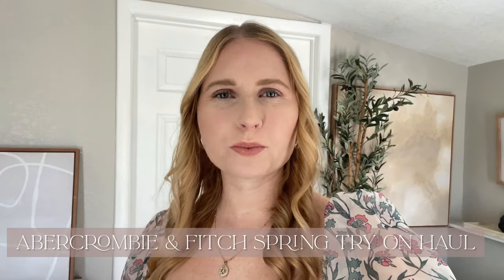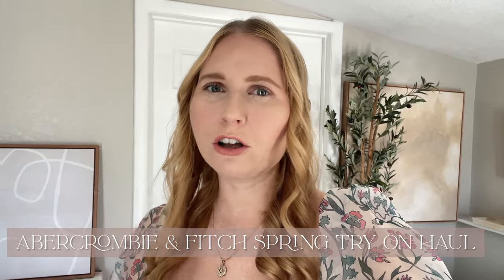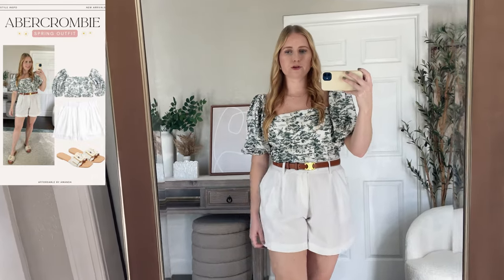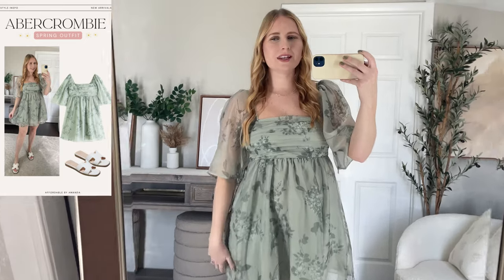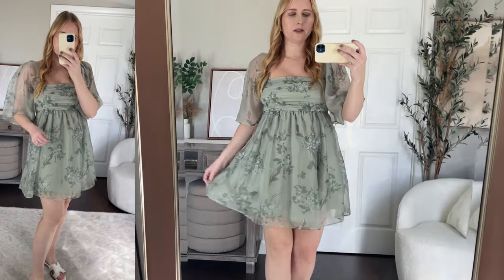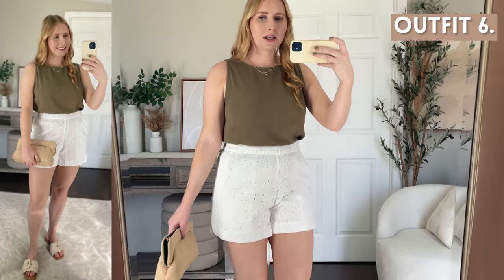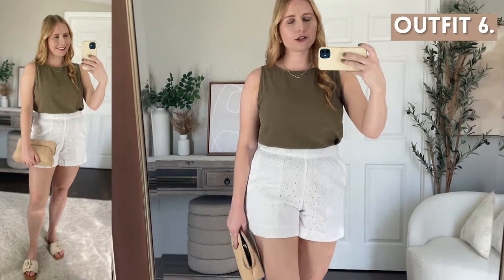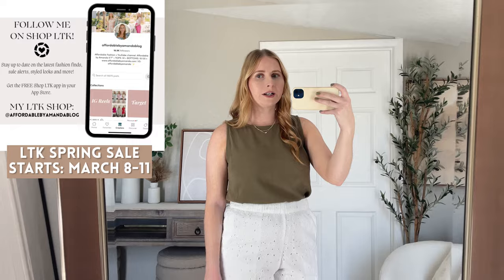ABERCROMBIE SPRING TRY ON HAUL 2024 - New Abercrombie and Fitch Spring Clothing Haul 2024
0:00 Intro

0:29 Outfit 1
emerson midi dress (M Reg)
white sandals

1:47 Outfit 2
green and white puff sleeve top (M Reg)
white tailored shorts (10/30)

2:49 Outfit 3
green emerson mini dress (M Reg)
white sandals

3:51 Outfit 4
green active onesie (Large)
HOKA sneakers (size down 1.2)

5:31 Outfit 5
green and white romper (M Reg)

6:11 Outfit 6
green top (M)
white linen shorts (M Reg)

7:06 Outro + Subscribe To My Channel

❤ MY SIZING / MEASUREMENTS:
Top: M
Pants: 10
Shoes: 10
Weight: 150ish lbs
Height: 5'6"